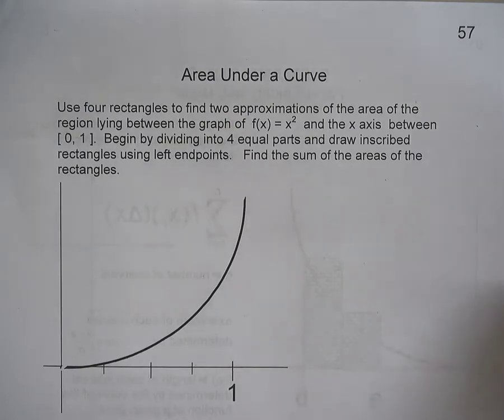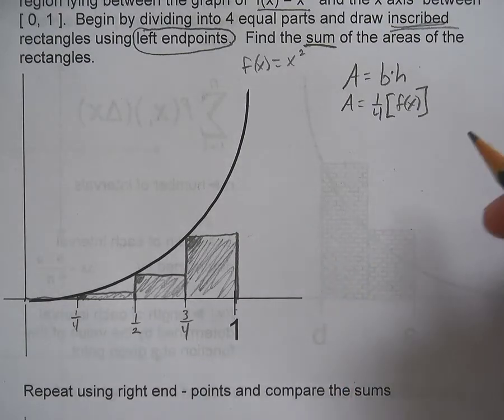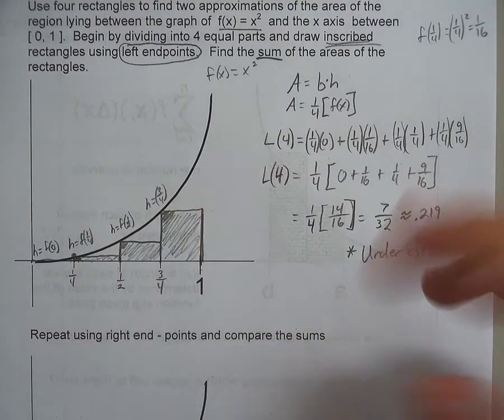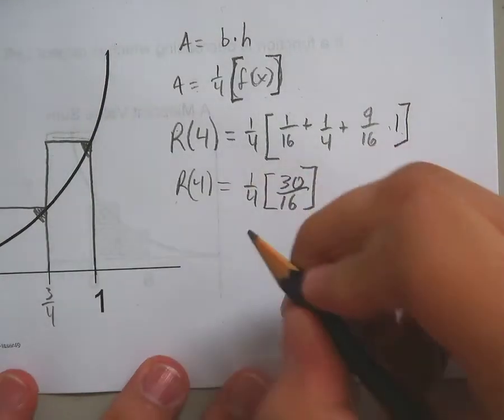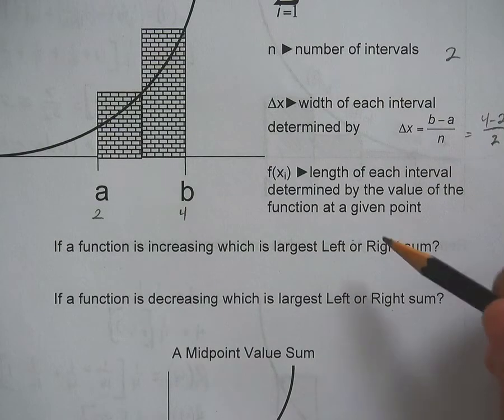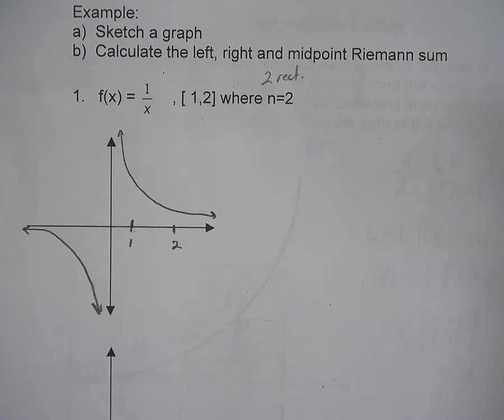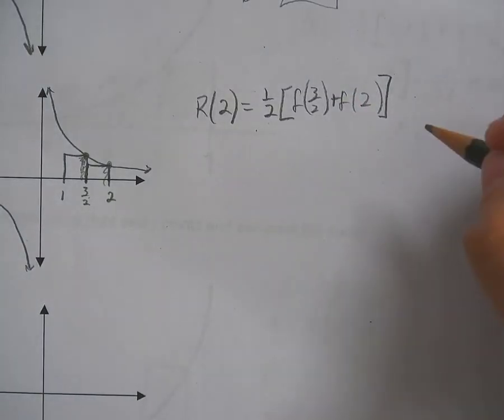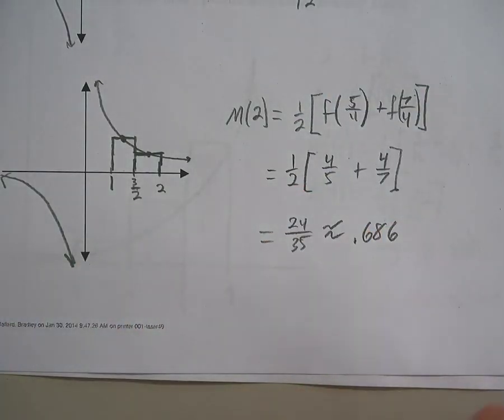Cal 57 Area Under a Curve